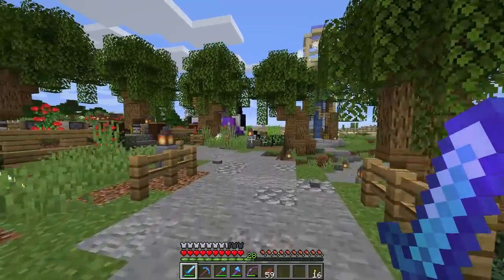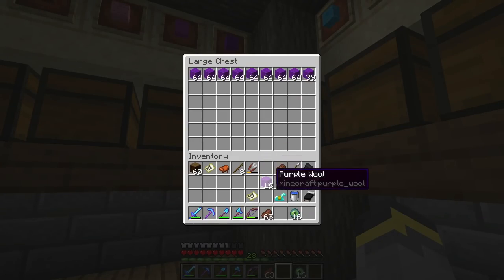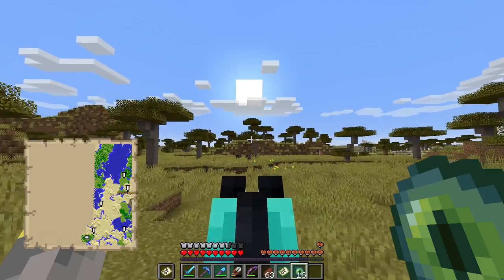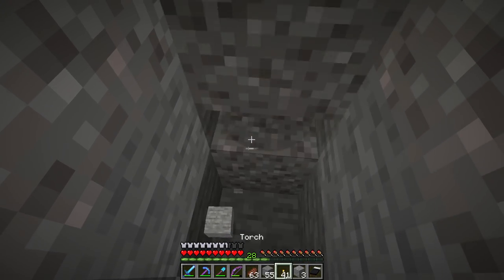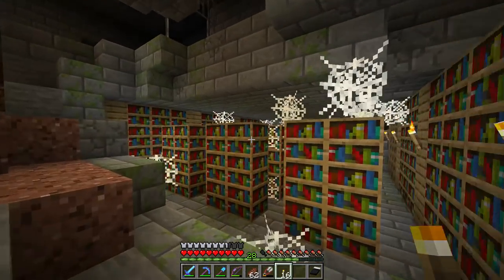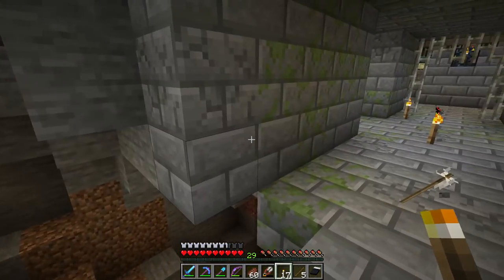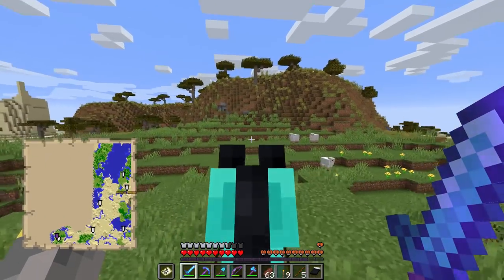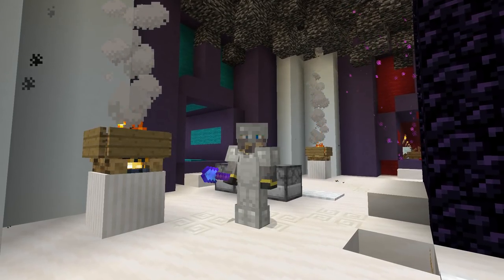How To Quickly Find STRONGHOLDS! | Minecraft Guide Episode 39 (Minecraft 1.15.2 Lets Play)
It's almost time for the end! In this episode we locate the stronghold so we can actually enter the end. Locating a stronghold can be tricky at first but it really is pretty easy in the grand scheme of things. After we find the stronghold we loot it then link it up to the nether hub.

If you see this comment "stanley"